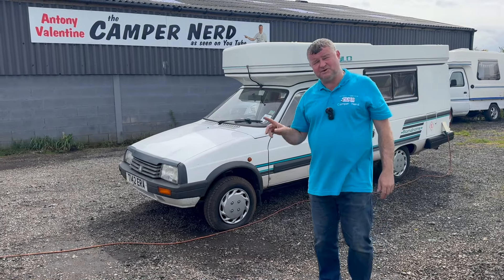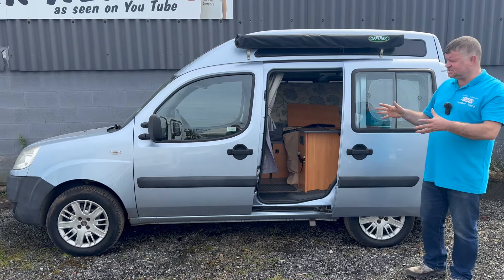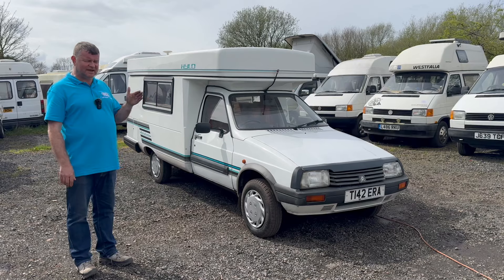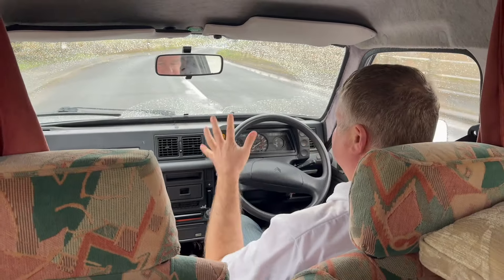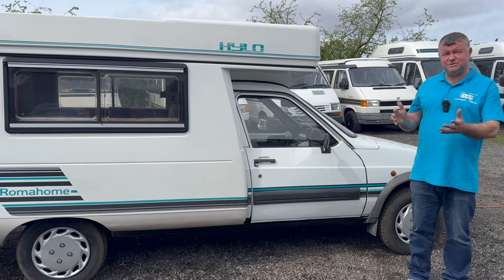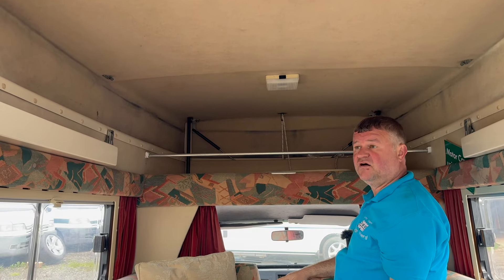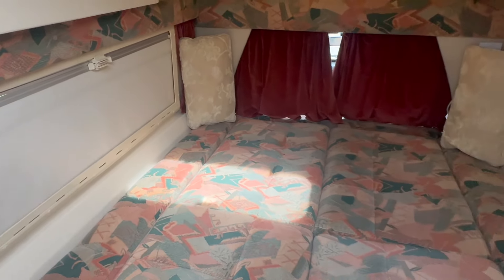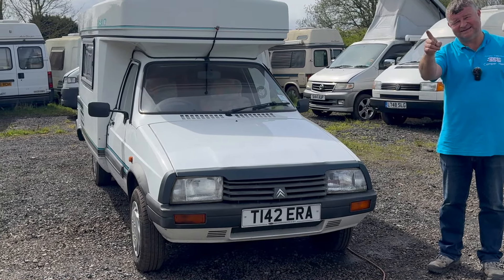1999 C15 ROMAHOME HYLO EBAY AUCTION NO RESERVE FREE UK DELIVERY BY CAMPER NERD T142ERA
ANTONY VALENTINE THE CAMPER NERD CAMPERS AND MOTORHOME BOUGHT ANFD SOLD 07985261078

CAMPERNERD.COM